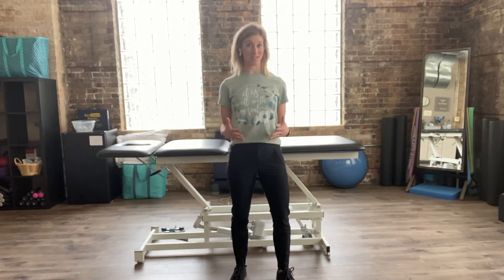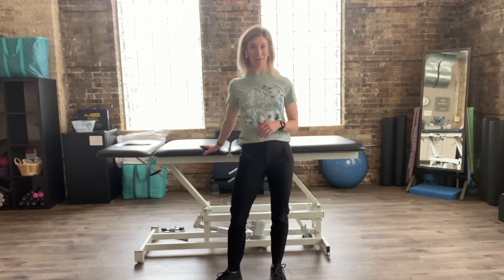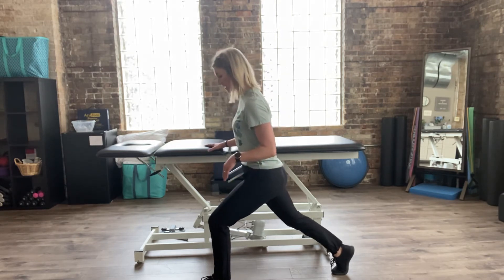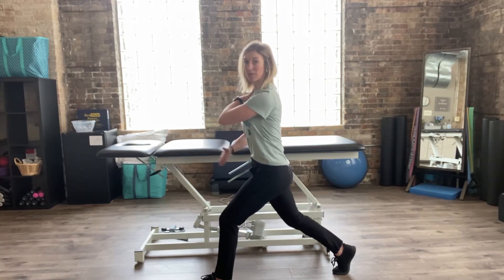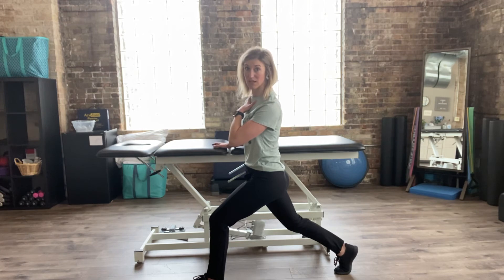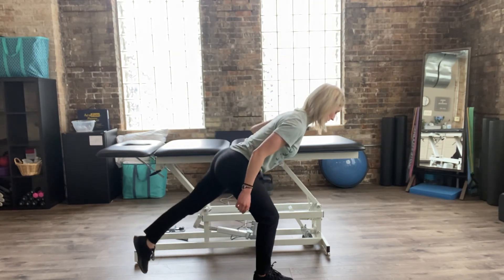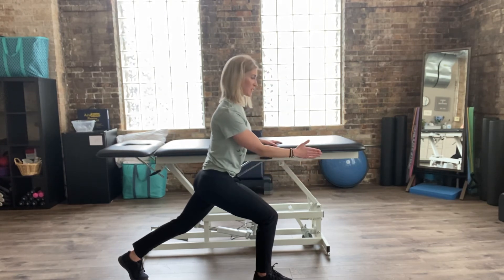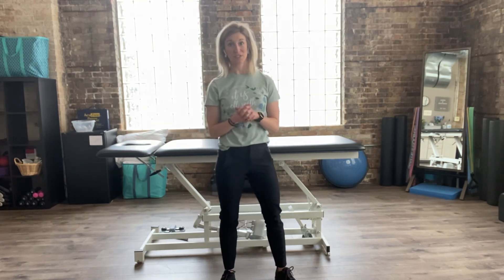Standing HIP FLEXOR Lunge Stretch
Easy to do standing hip flexor stretch. Great to perform while standing at the kitchen counter or desk!